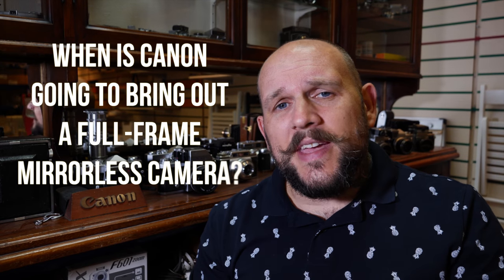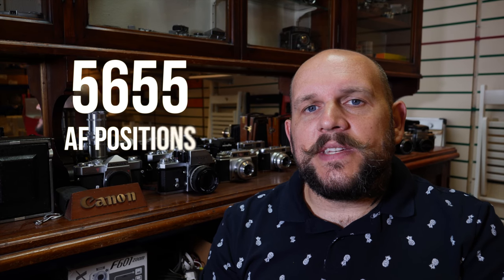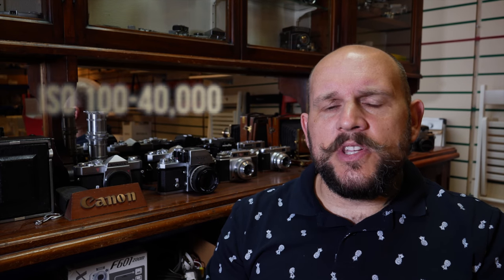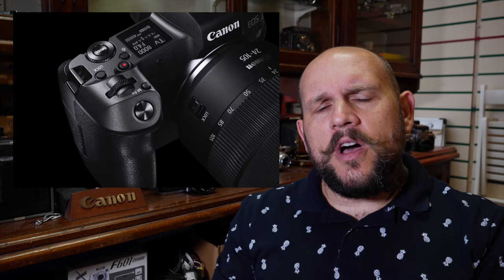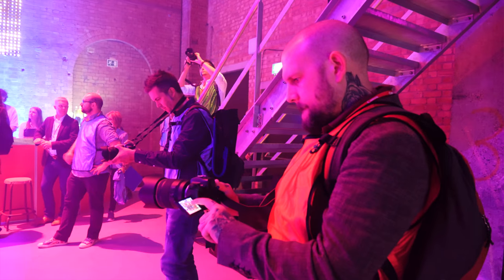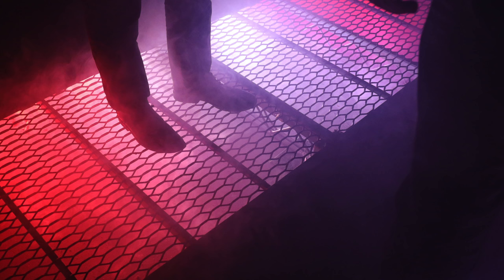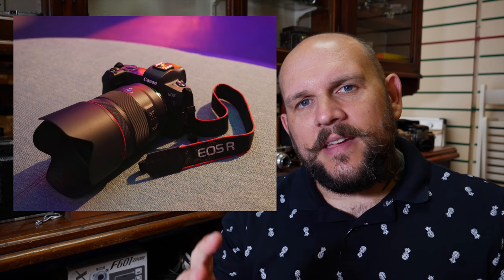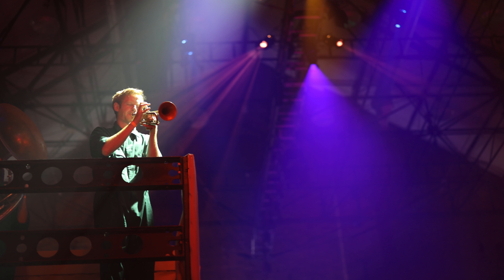EOS R Canon | Full-Frame Mirrorless, Hands-On, Sample Images and Spec Run Through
EOS R Canon, Full-Frame Mirrorless.

It's here! It's finally here! The camera we have been asked about every day since Sony kicked off this full-frame mirrorless revolution,

The Canon FULL-FRAME mirrorless EOS R!

We went to the crazy Canon launch event to give it a go and came back to the shop, to give you our first impressions.

Music